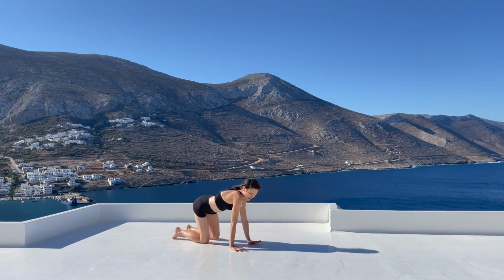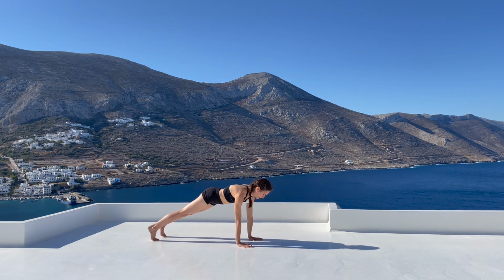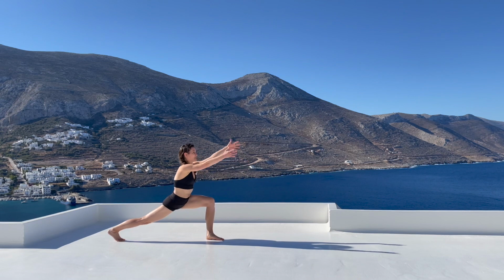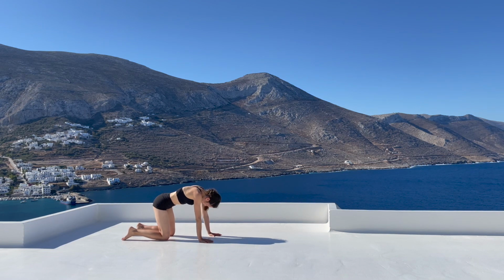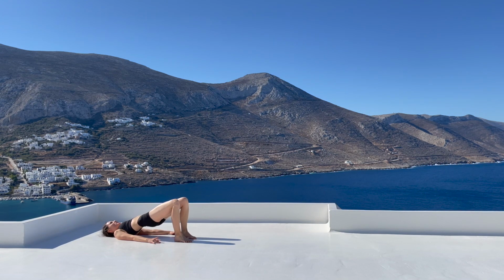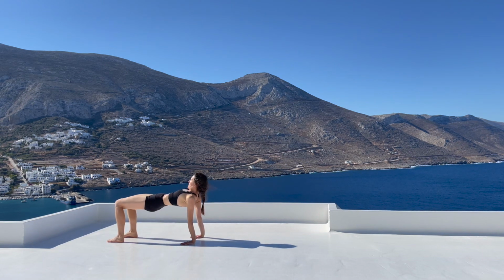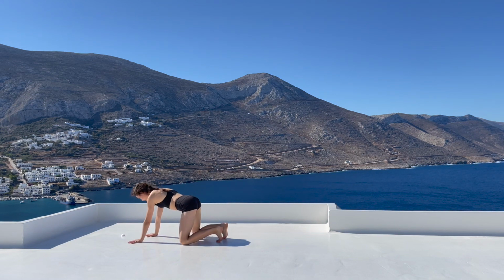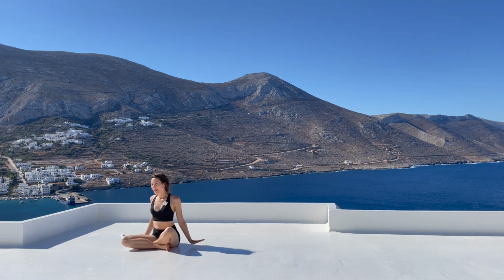Greece Retreat: Yoga, Pilates, Qigong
An energizing movement practice which integrates Yoga, Pilates, and Qigong. Ideal for a morning practice to support circadian rhythm, core strength, flexibility, and intention setting.

Please consult with your doctor if you have any preexisting medical conditions and check if this practice is appropriate for you. You retain full responsibility for your own physical and general well-being in applying instructions in this guided class.